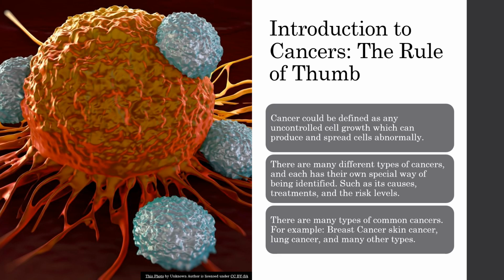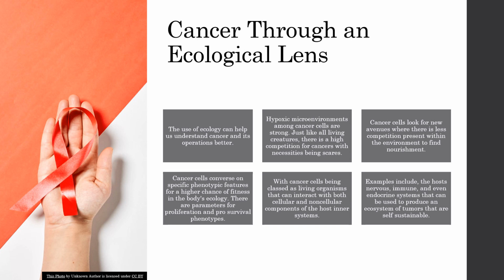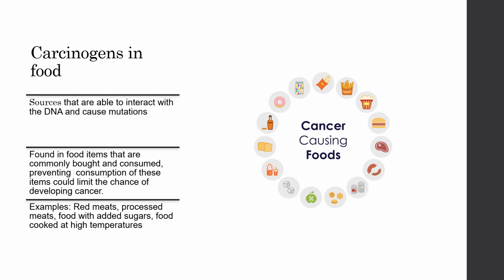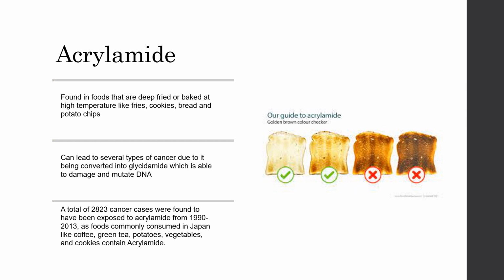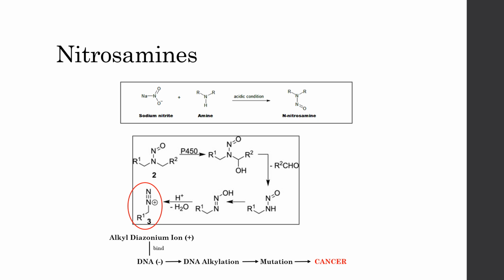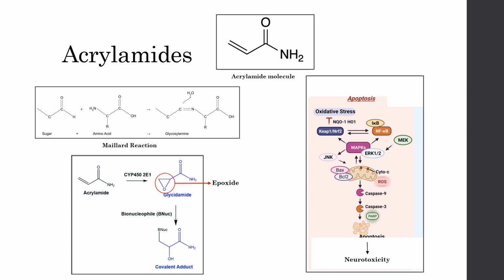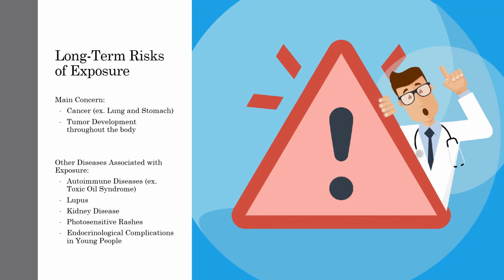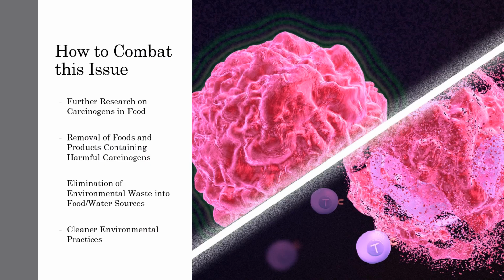Group 3 Presentation - PCB4234